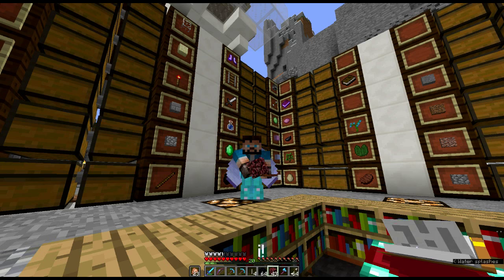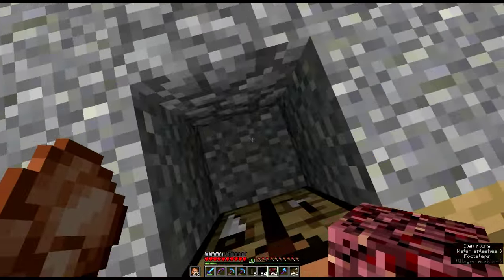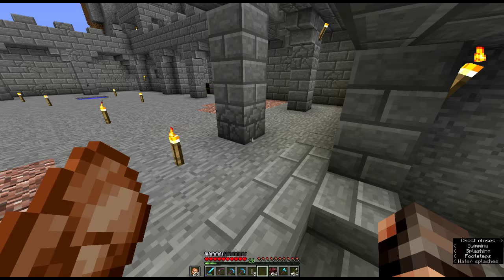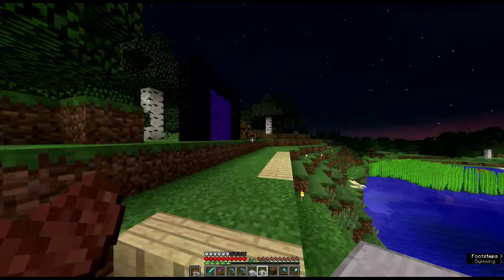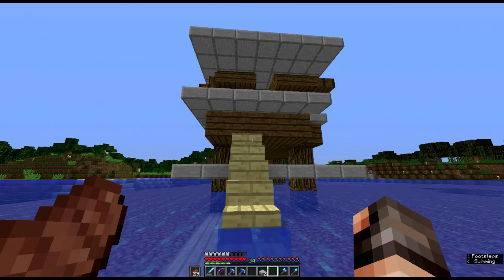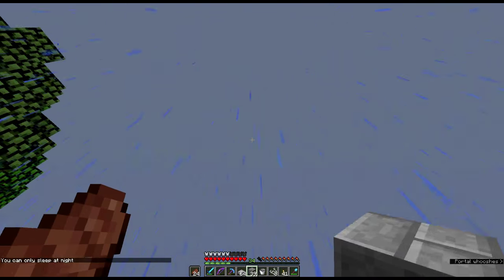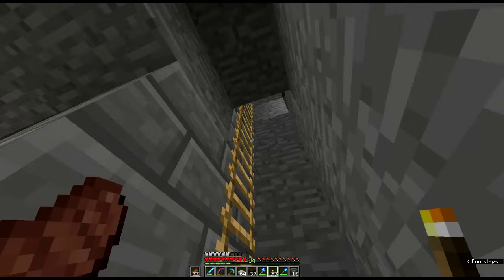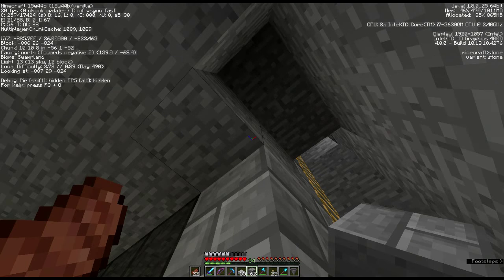Happy Halloween - Witch Farm and Pumpkin heads [WildcraftLP] [Ep022] Lets play minecraft 1.9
Playing in Minecraft 1.9 snapshots - Today's snapshot introduces changes, in addition to talking about those, we build our new 1.9 witch farm, all in Minecraft 1.9 survival.

This is my Let's play Minecraft series, which will be in the new minecraft 1.9 snapshots as they are released, using what's new in 1.9 in a survival minecraft world

Mineraft witch farm for 1.9 by xisumavoid.